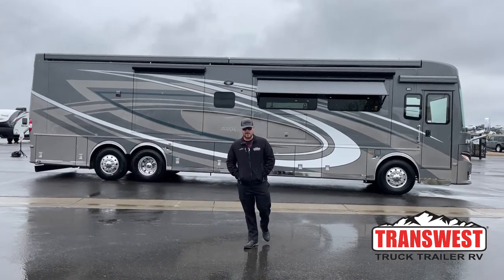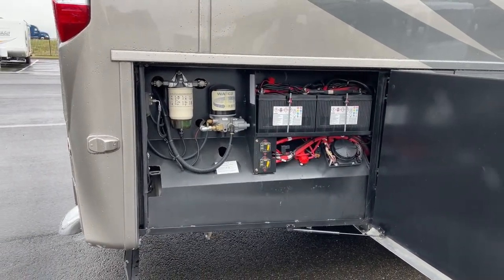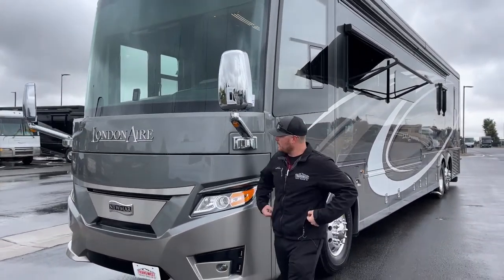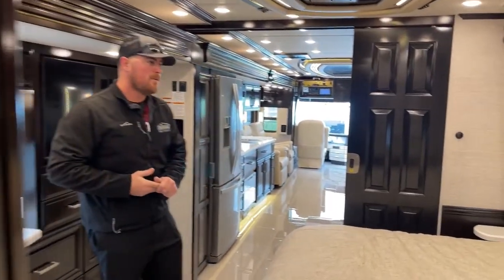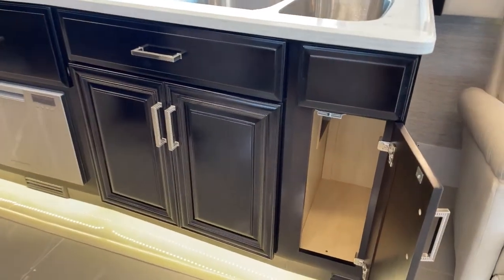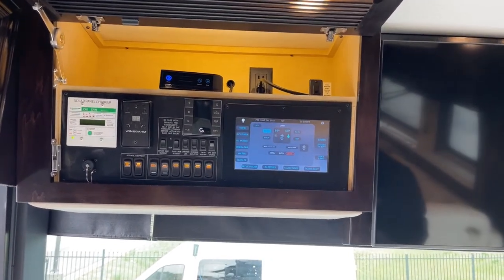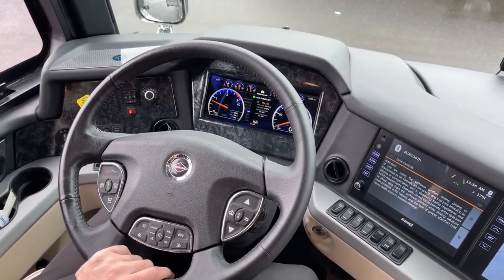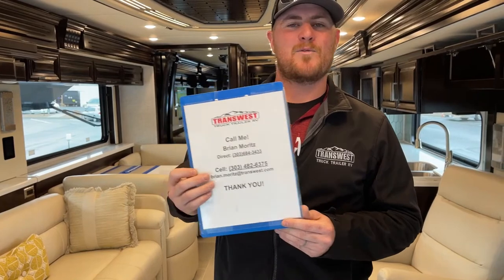2023 Newmar London Aire 4521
BrianMoritz is walking around a 2023 NewmarRV London Aire 4521 - 5N220581 Live at Transwest Truck Trailer RV of Frederick